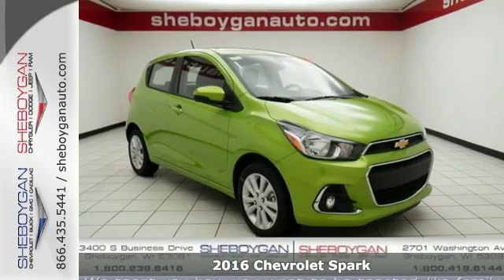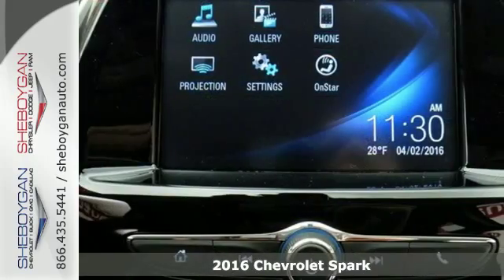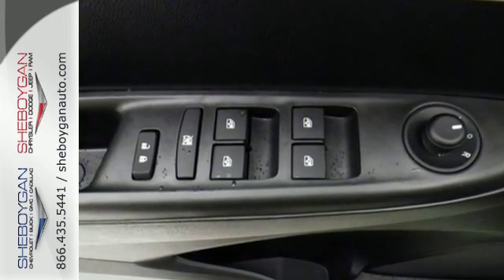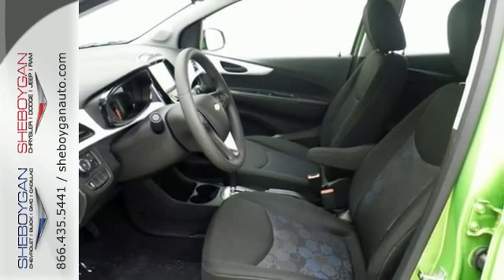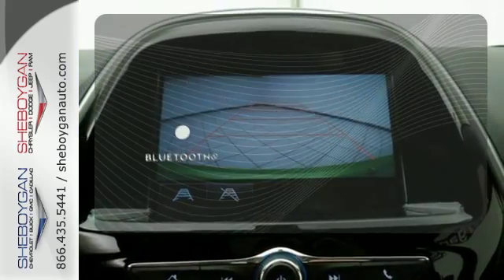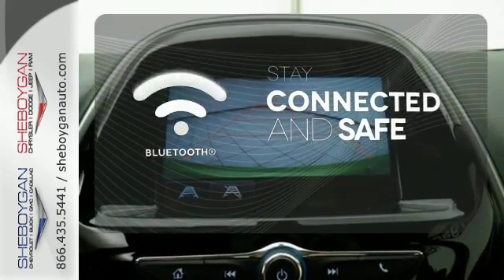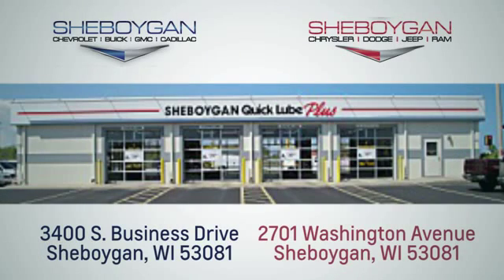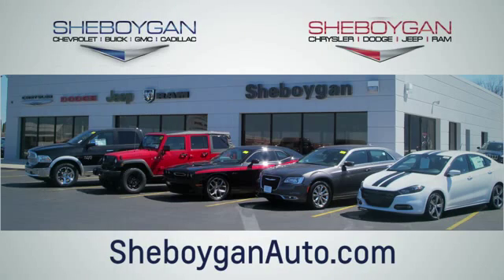New 2016 Chevrolet Spark Appleton WI Green Bay, WI Z3634 - SOLD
Year: 2016
Make: Chevrolet
Model: Spark
Trim: LT w/1LT CVT
Engine: 1.4L 4 cyls
Transmission: CVT (Continuously Variable)
Color: Lime Metallic
Stock #: Z3634
VIN: KL8CD6SA3GC600846
ELECTRIFYING!!! No trip is too far nor will it be too boring!!! Standard features include: Bluetooth Remote power door locks Power windows with 1 one-touch CVT Transmission 4-wheel ABS brakes Air conditioning Cruise control Audio controls on steering wheel Traction control - ABS and driveline Tilt steering wheel Power heated mirrors Head airbags - Curtain 1st and 2nd row Passenger Airbag 98 hp horsepower 1.4 liter inline 4 cylinder DOHC engine 4 Doors Front-wheel drive Front fog/driving lights External temperature display Tachometer Interior air filtration Power steering Clock - In-radio display Trip computer Satellite communications - Integrated Video Monitor Location - Front Rear spoiler - Lip Intermittent window wipers Privacy/tinted glass Rear wiper Split-bench rear seats Front seat type - Bucket Knee airbags - Driver and passenger Daytime running lights Dusk sensing headlights Stability control Tire pressure monitoring system Transmission hill holder Rear defogger Center Console - Full with storage... Are you looking for a Dealership you can trust and actually enjoy your car buying experiencea€¦look no further. Our Mission Statement is to treat our customera€TMs with enthusiasm in providing automotive products and services that exceed your expectations. Now many dealers may say things like this however at Sheboygan Chevrolet Chrysler we a€œwalk ita€ with pride! Our Sales personnel are non-commissioned which means we pay their wages not you! Having trouble finding that perfect vehiclea€¦please allow Sharon or Steve in our Internet Department help find it for you!

Address:
3400 S. Business Drive